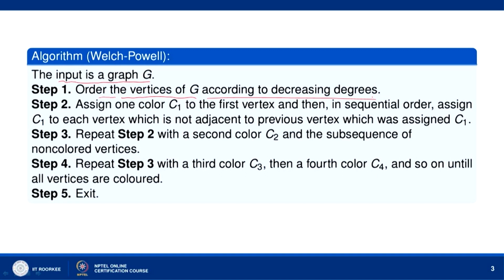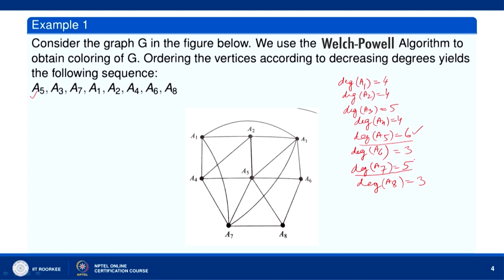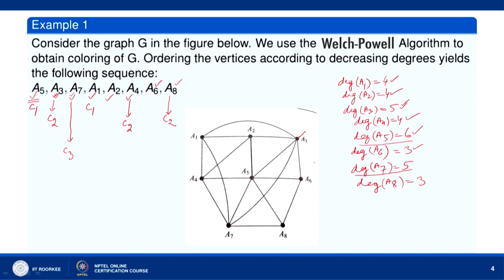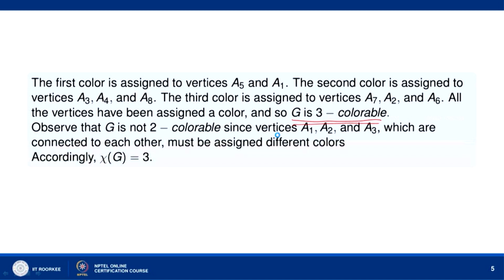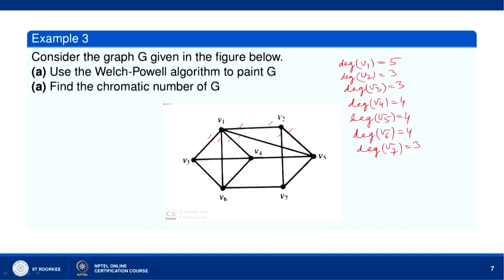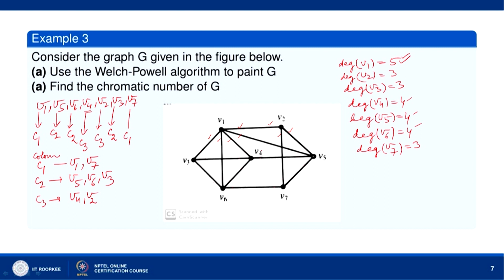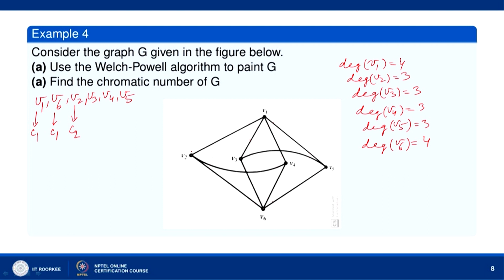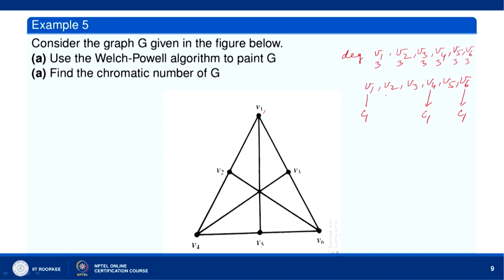Coloring of Graphs - I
In this lecture we discuss the vertex coloring of a graph G. The chromatic number of a graph is also discussed. We consider the algorithm by Welch and Powell for the coloring of a graph.